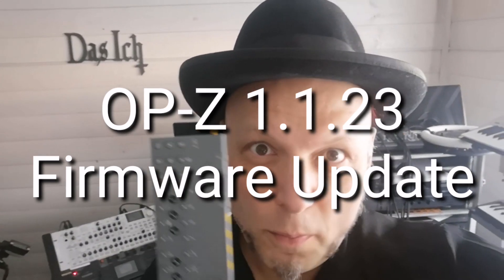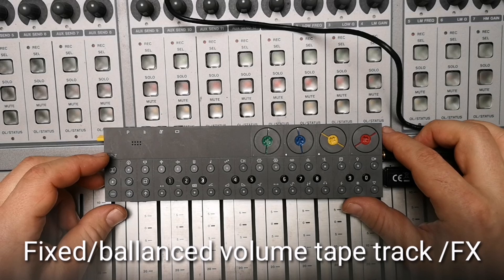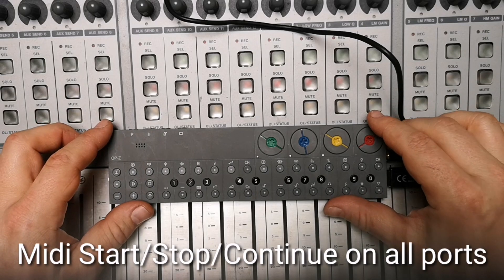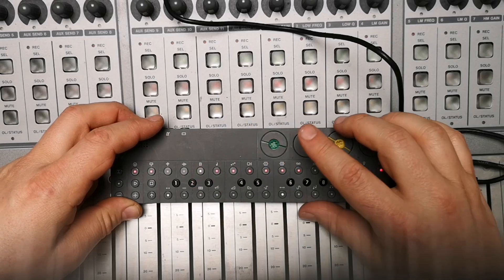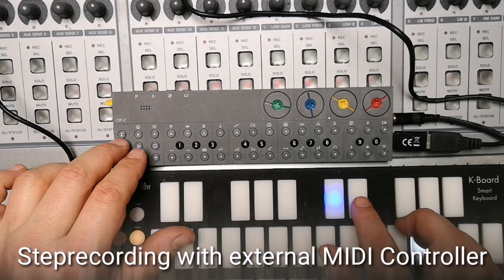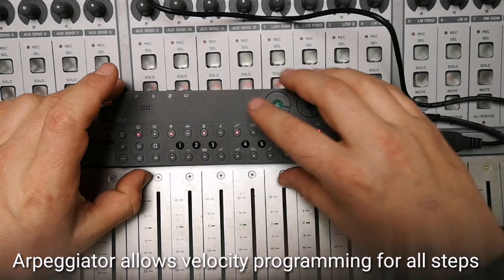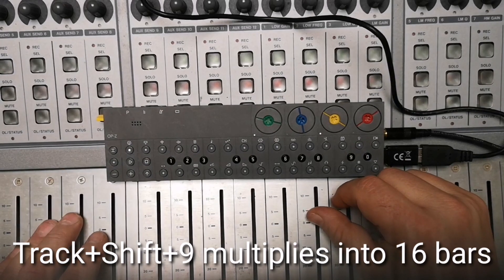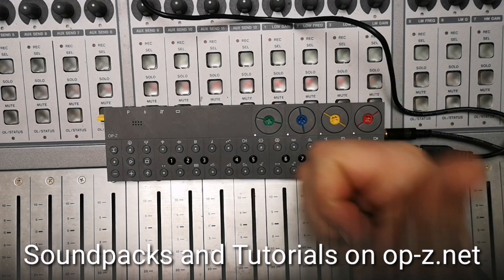OP-Z 1.1.23 Firmware Update Features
English Tutorial